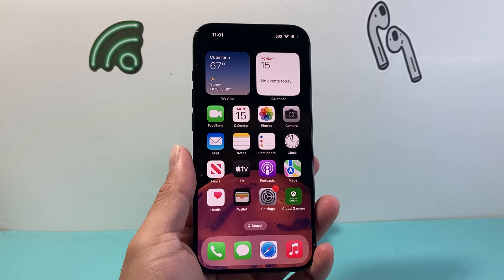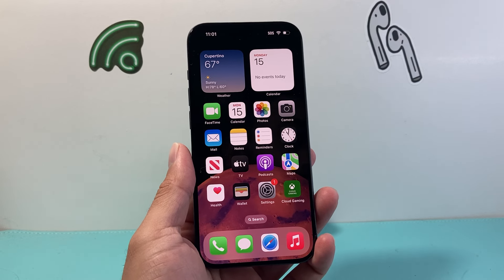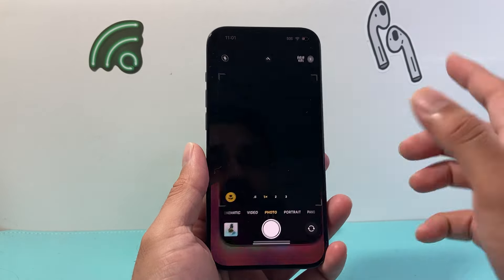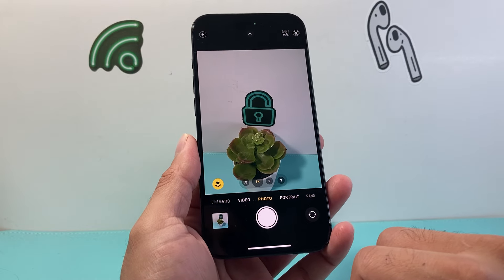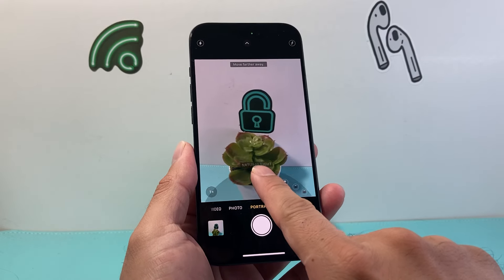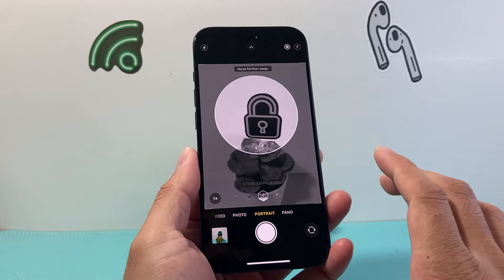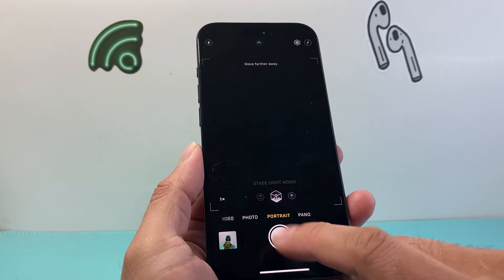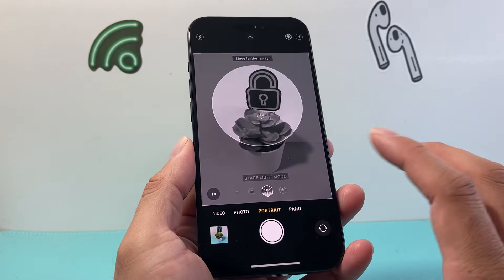How to Take Photo With Stage Light Mono Effect on iPhone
Here's how to take a photo with the Stage Light Mono effect on your iPhone camera.